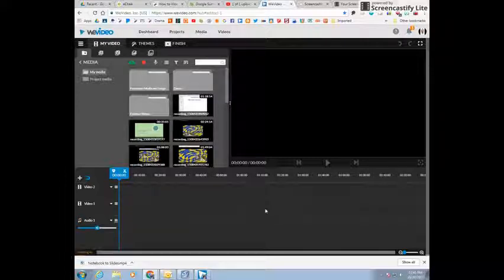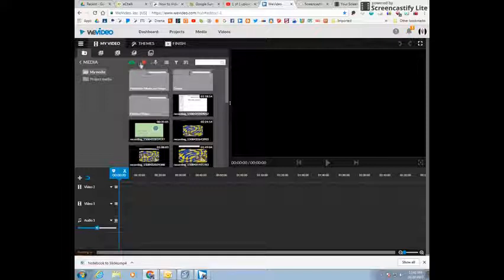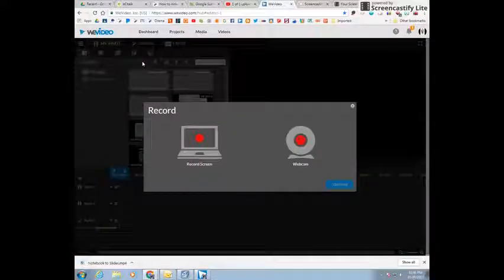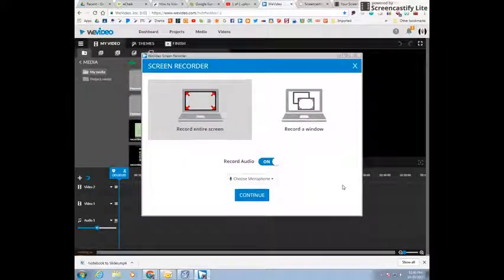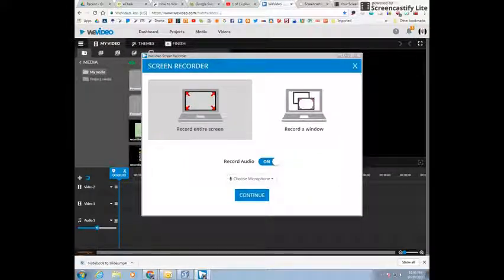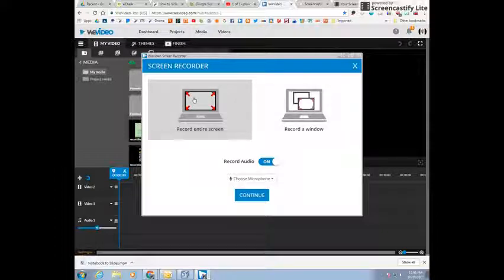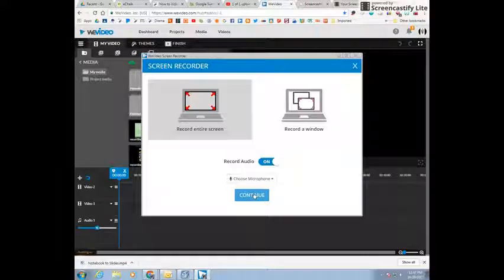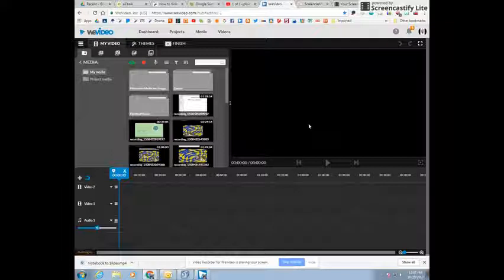How To Screencast